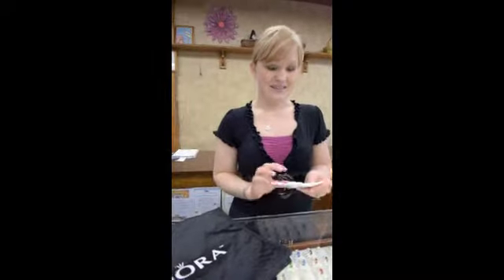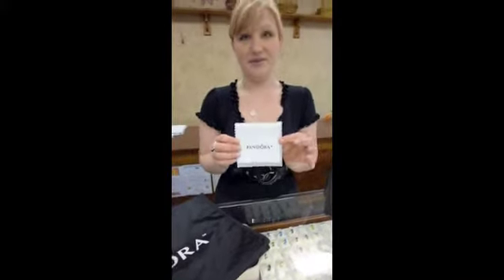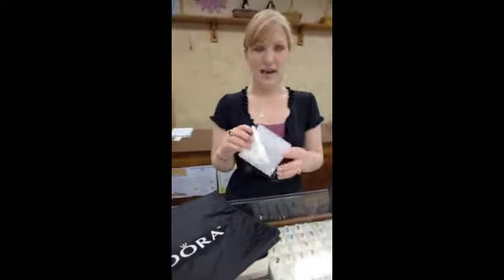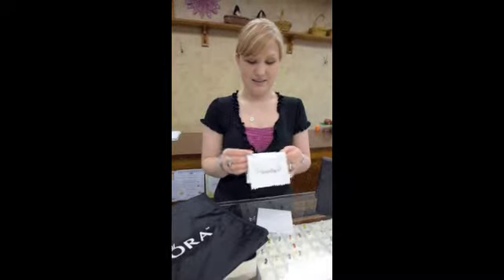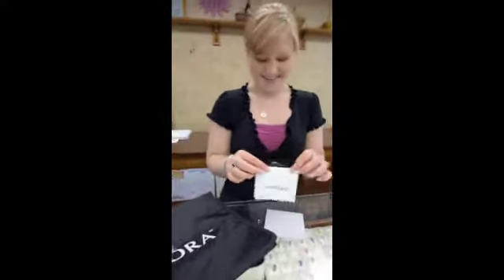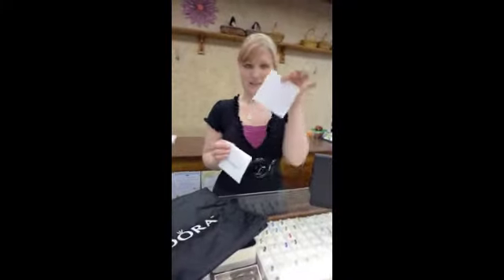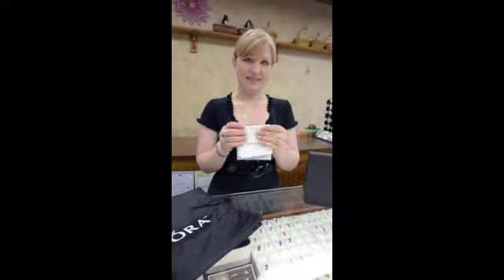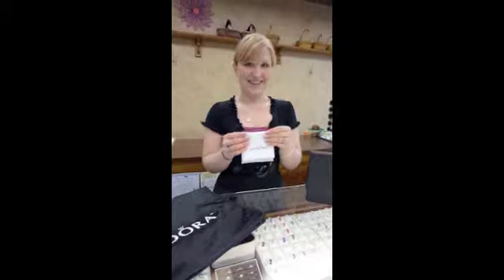Pandora Grand Opening (2)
Pandora Grand Opening! Prizes! Drawings! Gifts! Wine! What could be better!